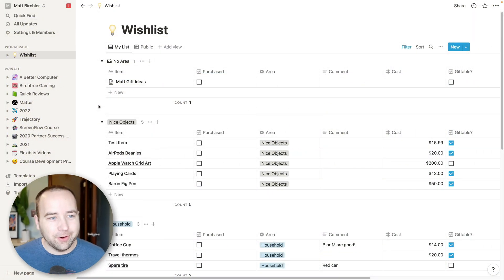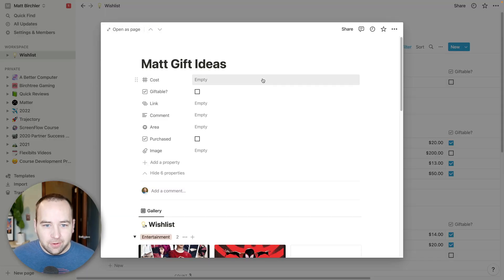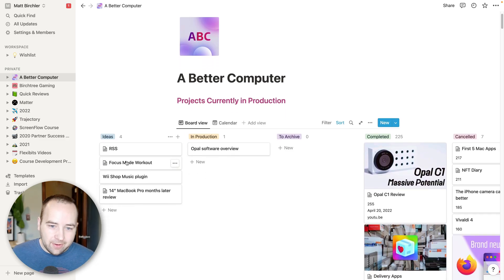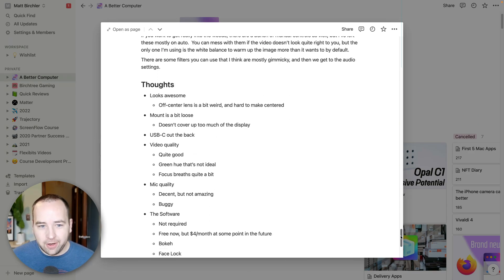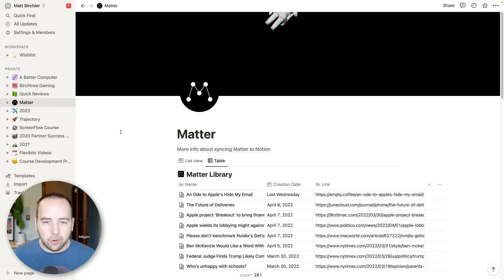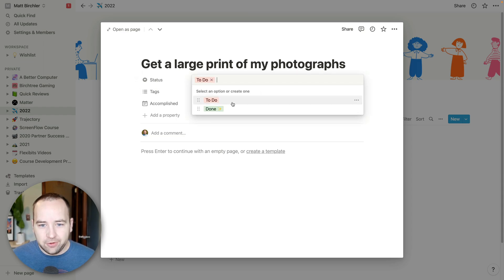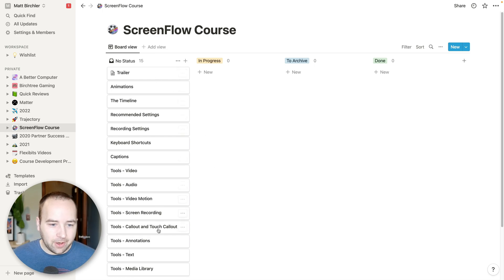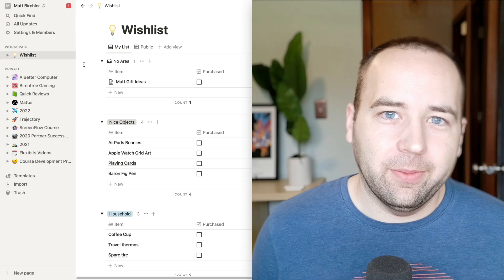Managing my life in NOTION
0:00 - Welcome!
0:22 - Wishlist
3:14 - How I track YouTube
5:43 - App development
6:14 - Matter highlight syncing
7:22 - Life goals
9:30 - Working with clients
10:31 - Wrap it up